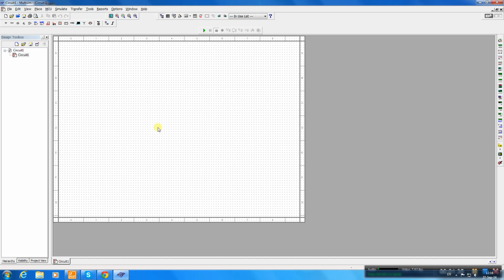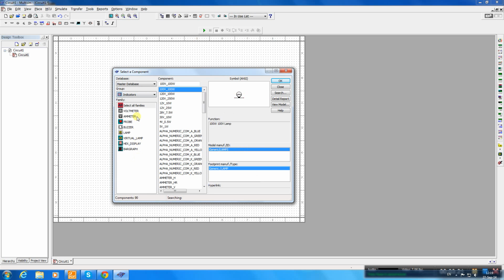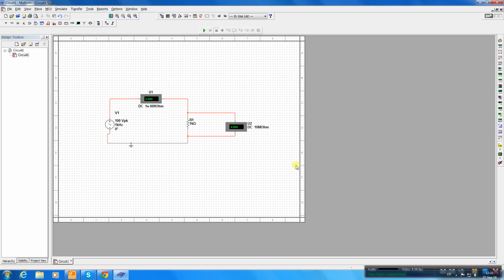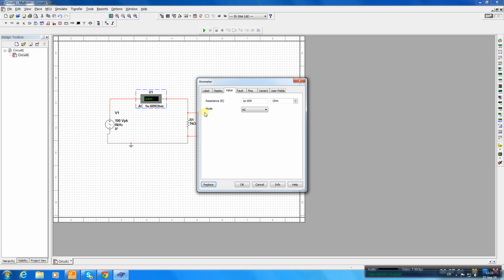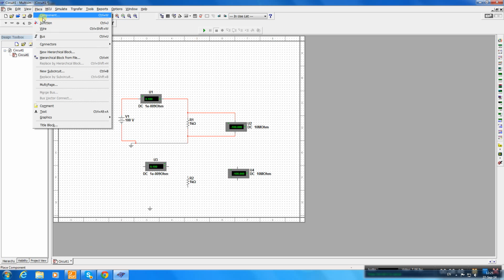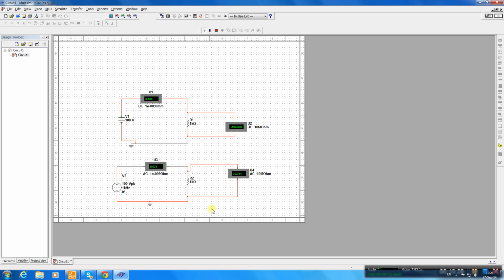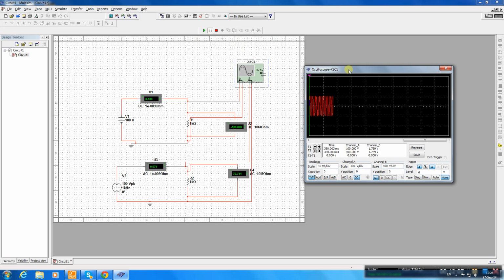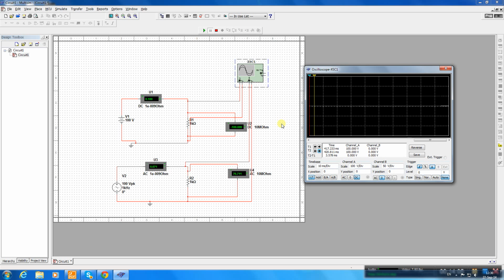Lab1 Digital Devices and Systems, Digital and Analog Circuits 1/3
Lab1 Digital and Analog Circuits, Digital Electronics and Computer Architecture 1/3 Riga Technical University MOOC video